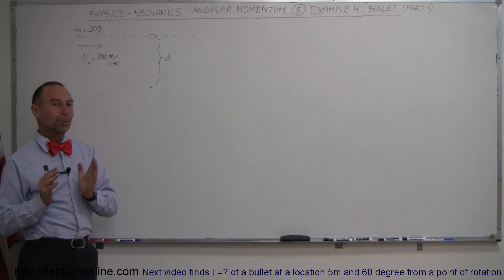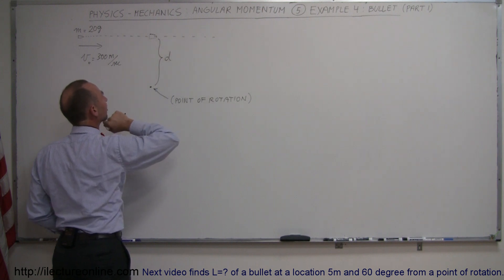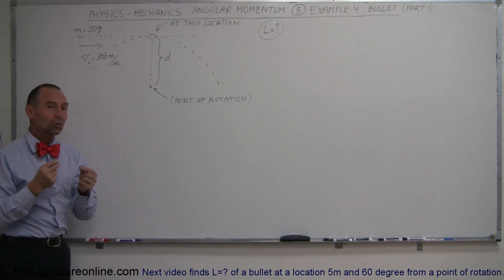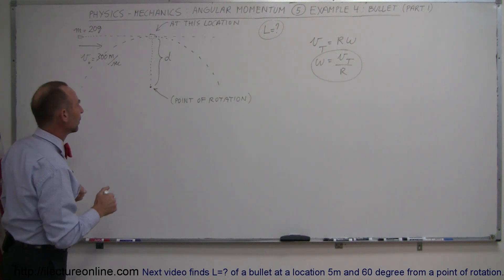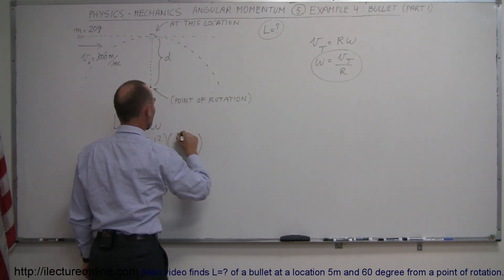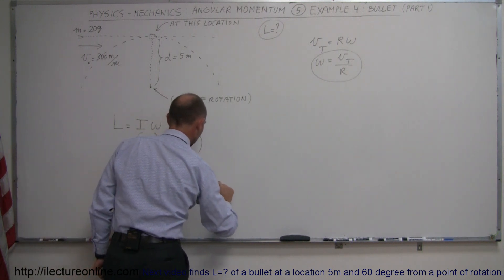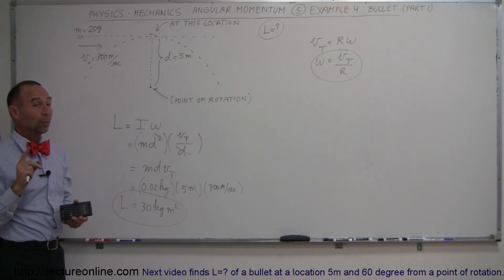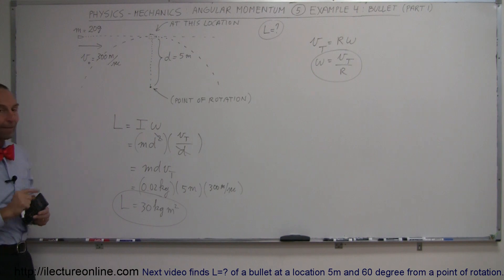Physics 13.5 Angular Momentum (5 of 11) Ex. 4: The Bullet (Part 1)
In this video I will show you how to find L=? of a bullet at a location 5m from a point of rotation.